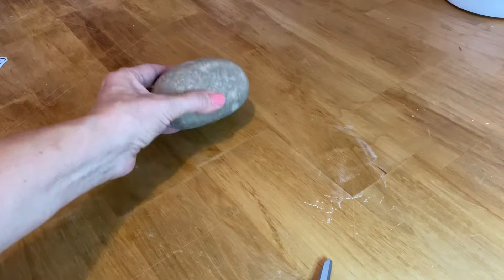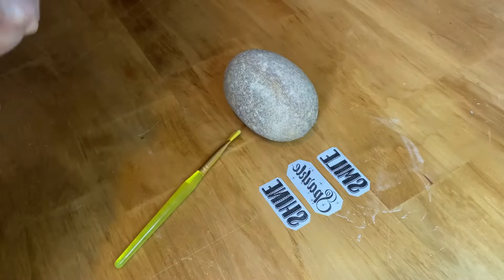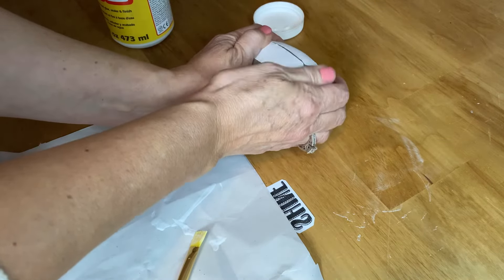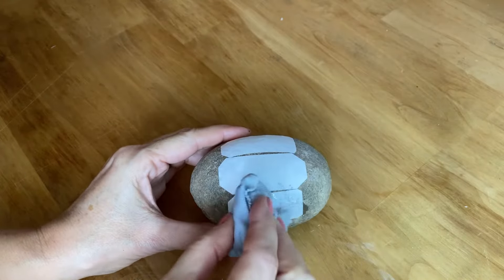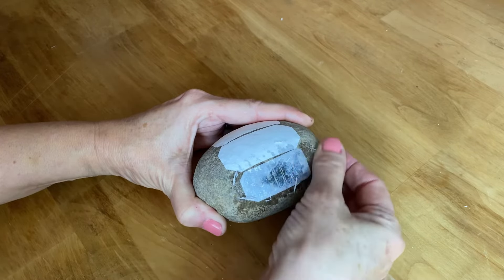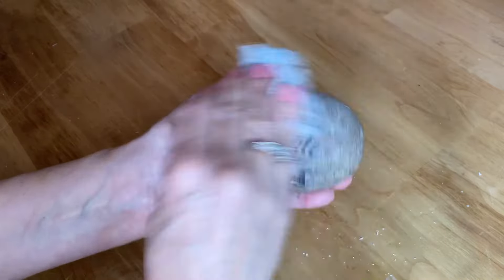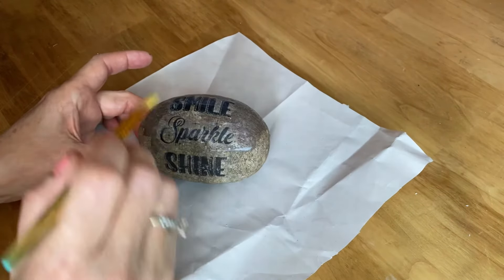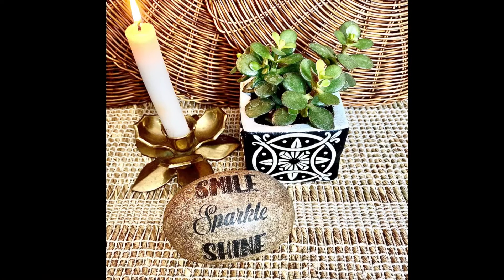DIY Stone Art / How to Add Words to Rocks / Affordable and Easy Tutorial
In this DIY tutorial, discover a budget-friendly and straightforward method for adding words and designs to rocks, creating stunning stone art. Whether you're looking to personalize your garden decor, craft unique gifts, or simply enjoy a creative project, this video has you covered. Learn the easy steps to make your own stone art masterpieces without breaking the bank. Join us in this fun and engaging journey of transforming ordinary rocks into customized works of art. Get inspired and get started today!